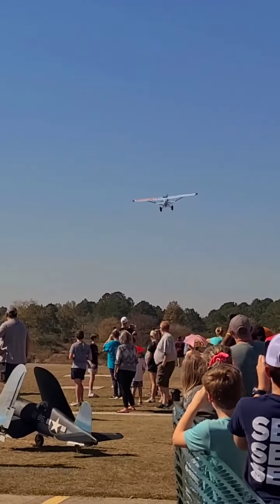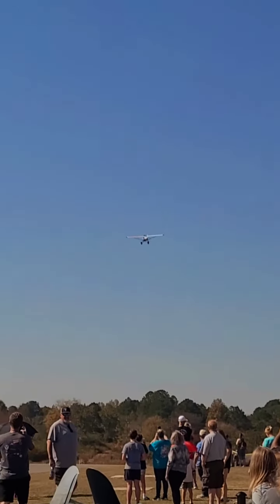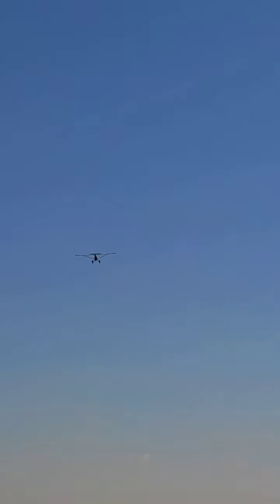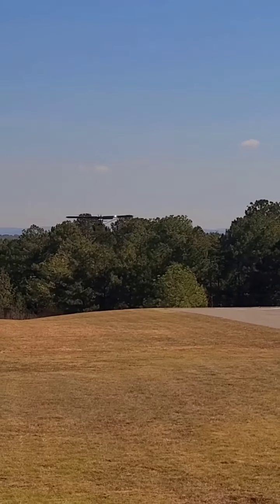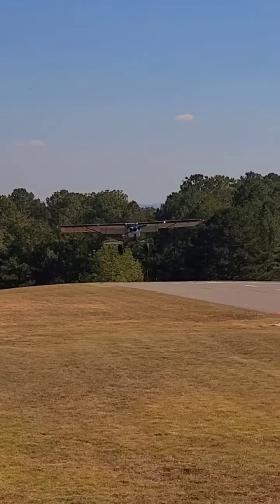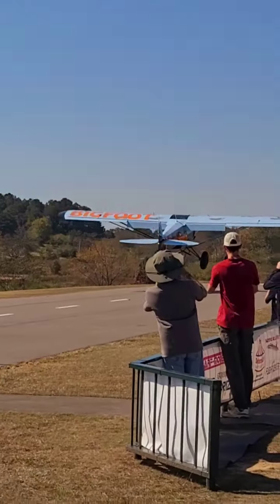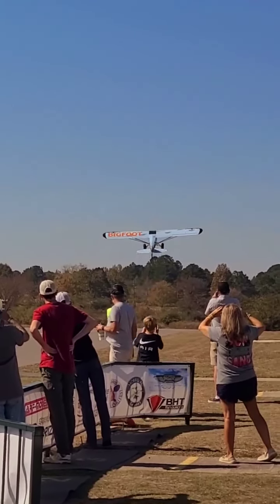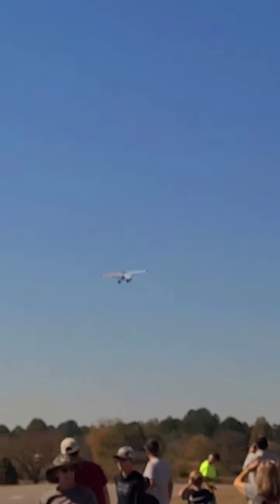Bigfoot STOL take-off at BIGFOOT!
Mr. Jolly providing jollies!